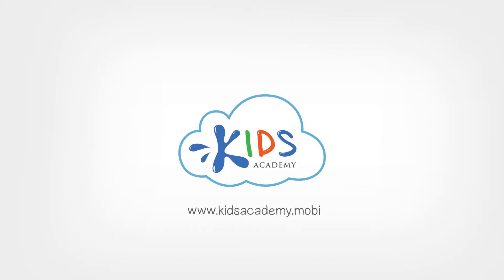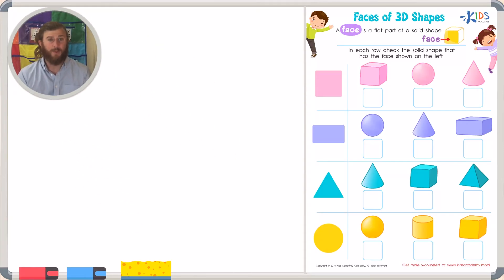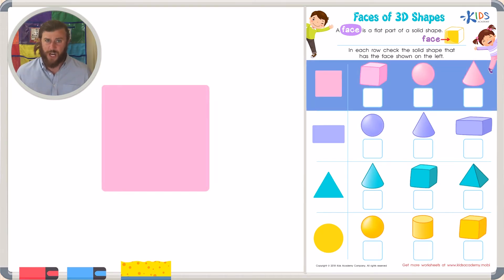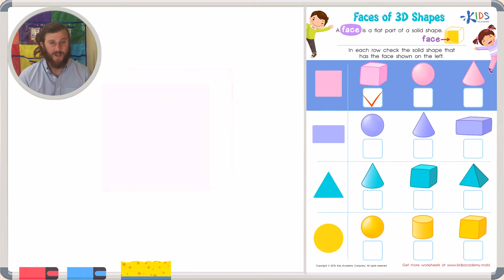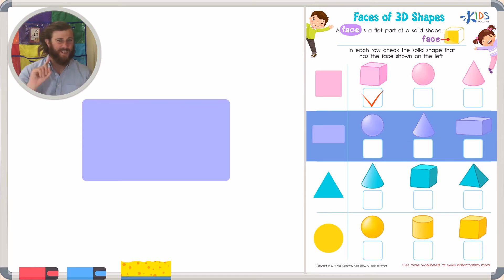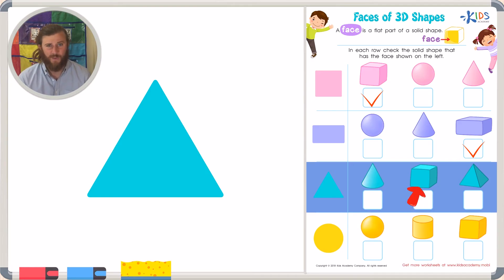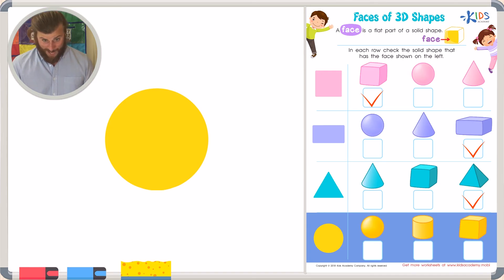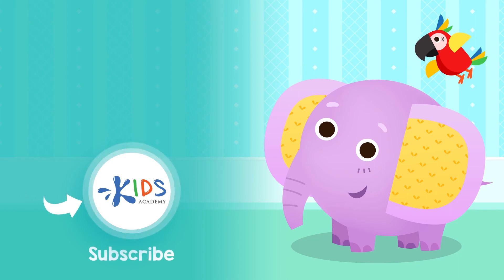Faces of 3D Shapes | Geometry | Math for 2nd Grade | Kids Academy